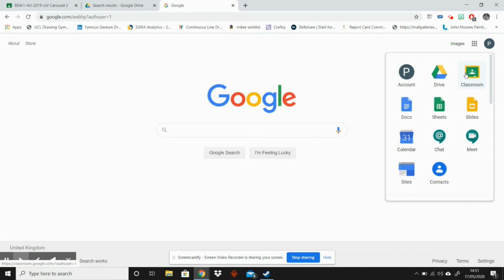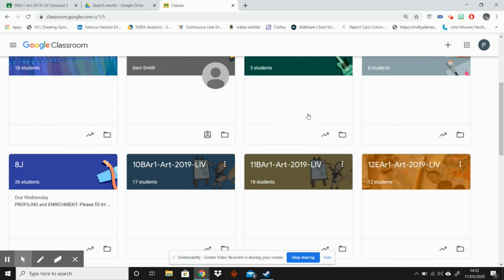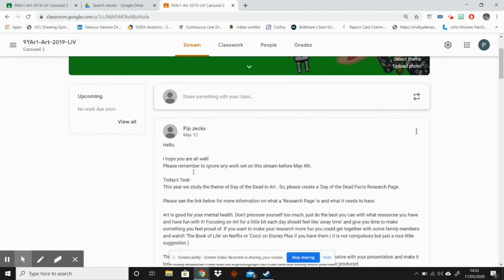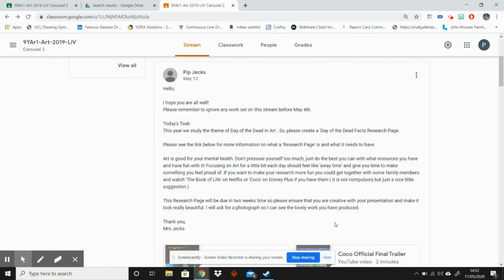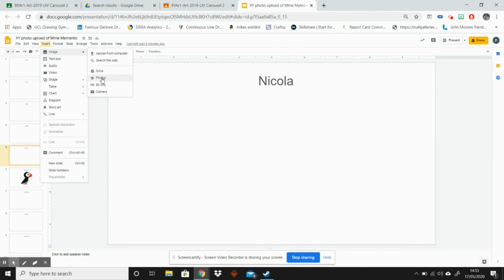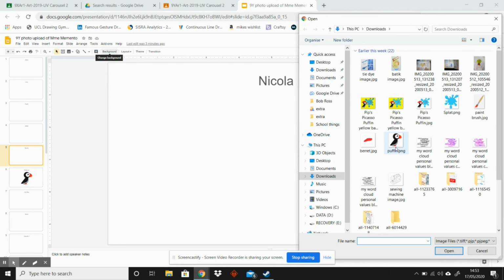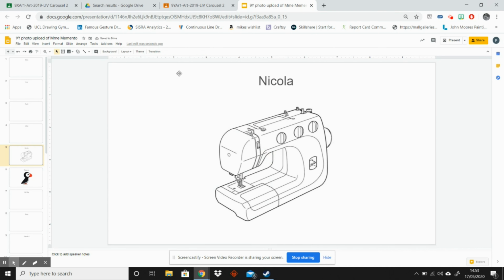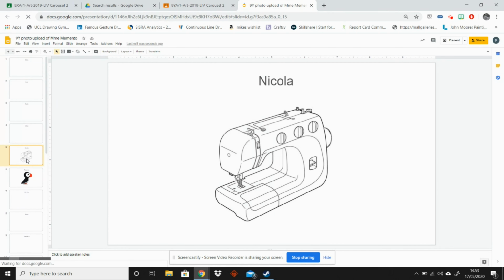How to add images to a Google Slide for Feedback on Google Classroom - PC or Mac - Students Teachers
This is a tutorial showing how to add images to a Google Slide with Google Classroom on a PC or Mac.